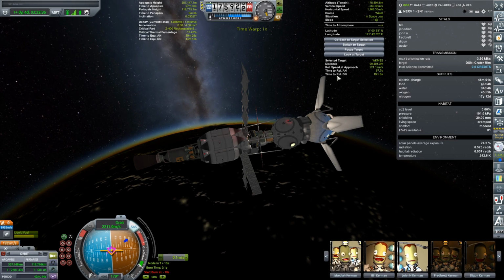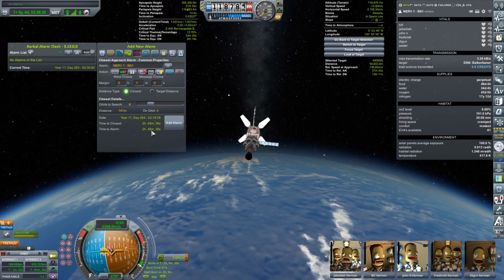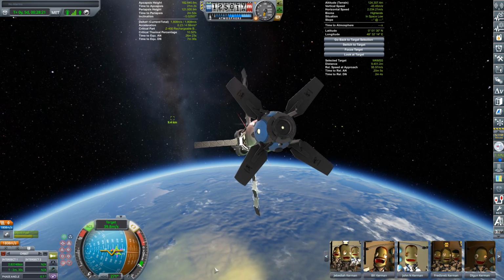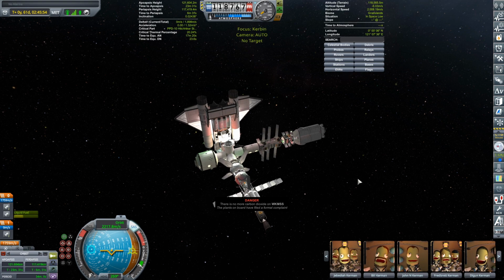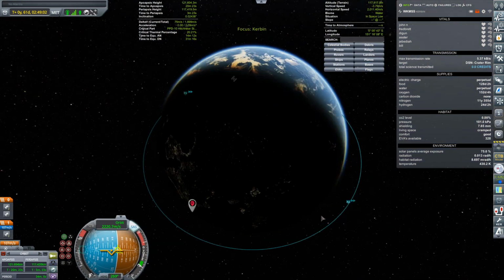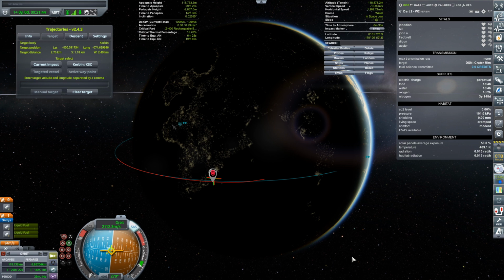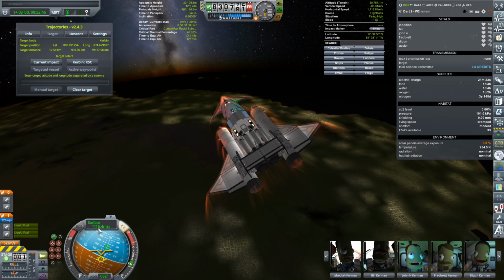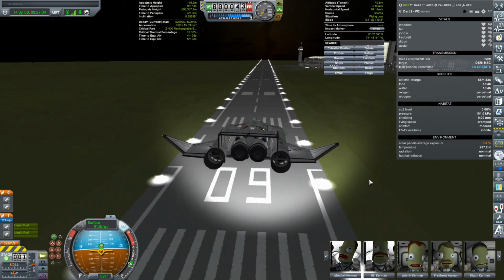Jeb in Charge | Stream pt. 3/3 (KSP 1.12.3)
Jeb and his crew arrive at the WKMSS, and then demonstrates his flying skills with the less than ideally tuned Dart 2-W2.

Each mission from my Kerbalism Live Stream appropriately portioned for your viewing pleasure. Live streams every Monday & Thursday @ 2PM EST (7 PM GMT).

0:00 - Station Rendezvous
6:36 - An Embarrassing Approach
13:26 - Docking
17:18 - Changing Vessels
20:14 - Departure
26:10 - Descent
31:29 - Jeb Scares the Tourists

Full List of Mods:
► Atmosphere Autopilot
► Chatterer
► Click Through Blocker
► Configurable Containers
► Contract Configurator
  ► Contract Packs: Bases and Stations Reborn
  ► CommNet Relays
  ► Career Evolution
  ► Kerbal Academy
  ► Tourism Plus
► Contracts Window+
► Kerbalism
► KRASH
► PlanetInfoPlus
► Restock
► Restock+
► SCANsat
► Scatterer
► SMART Parts
► Strategia
► Texture Replacer
► Trajectories
► Transfer Window Planner
► Utility Weight
► Waterfall
► Waypoint Manager